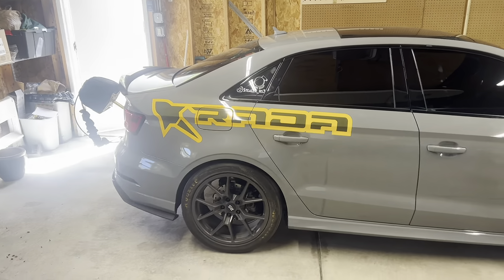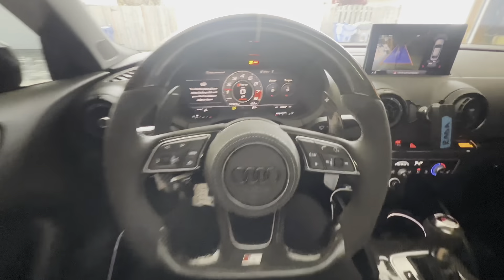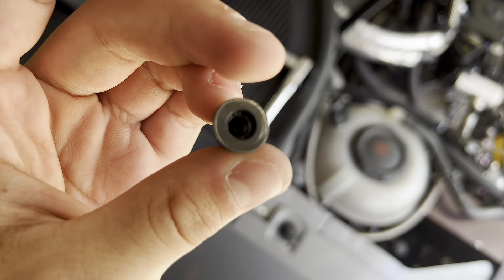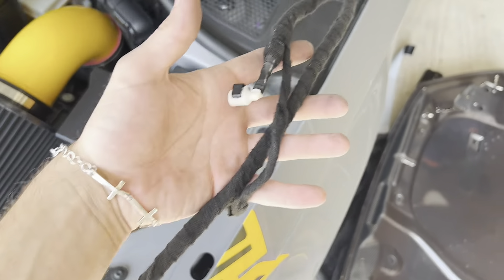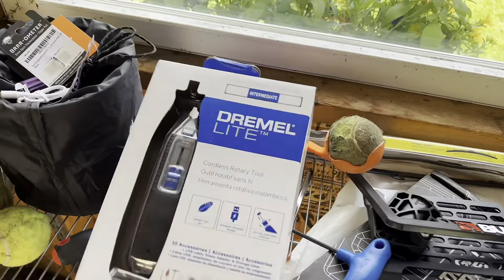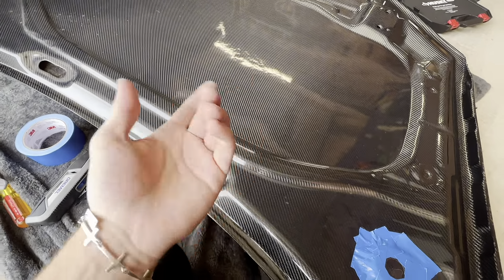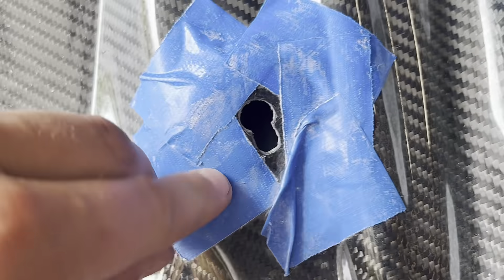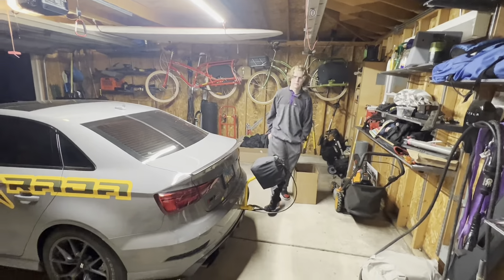MY NEW CARBON HOOD/ carbon hood install on 8v RS3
UPDATE:
what's up guys here the install video of the carbon I ordered super super long ago. link to the hood will be down below but as I mention in this video you do  have to get your own hardware and have to do some dremeling of your own to make sure everything fits properly.
NEXT: track day video, trying to get the car deeper into the 8s
TIME STAMPS:
intro - 00:00
prep for carbon hood - 00:58
what you need (sorta) - 01:57
working - 02:58
Home Depot run - 05:04
more work - 06:01
done - 09:51
next day look in sun - 10:10
see ya in the next one 11:08